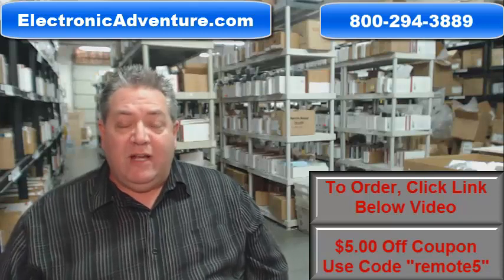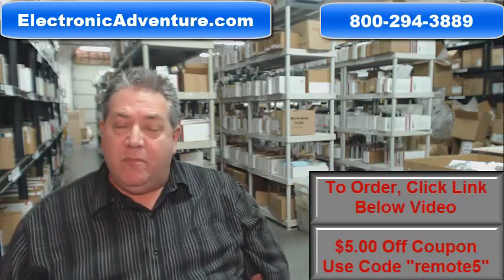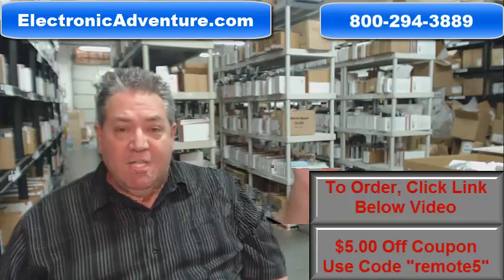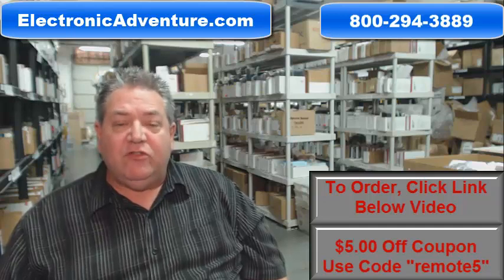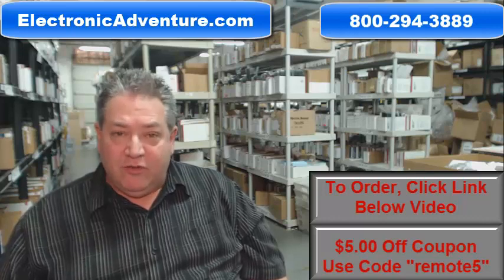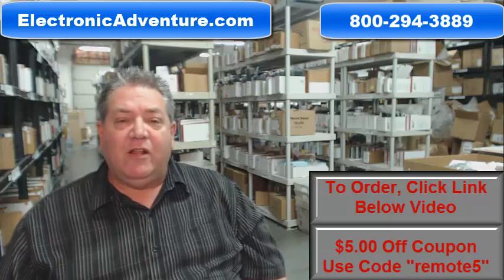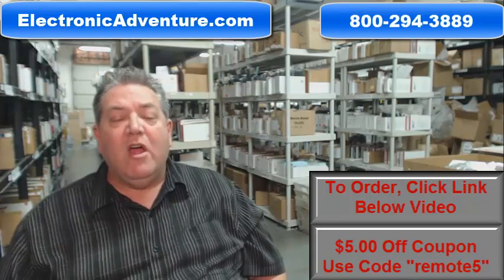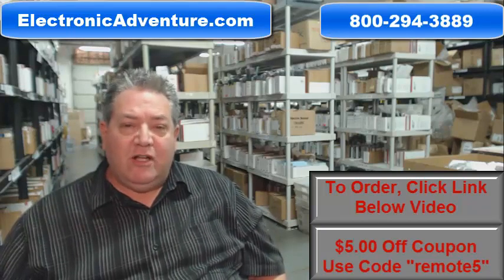Original Denon RC-1170 Home Theater Remote Control (RC1170)- $5 Off Coupon - ElectronicAdventure.com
This is a 100% new original DENON HOME THEATER RC-1170 remote control. Your DENON HOME THEATER will not fully operate with a generic or universal remote. In other words, to access the features which make you unit special you need an original remote.

For model numbers: DHT-1513BA DHT1513BA AVR-1513 AVR1513